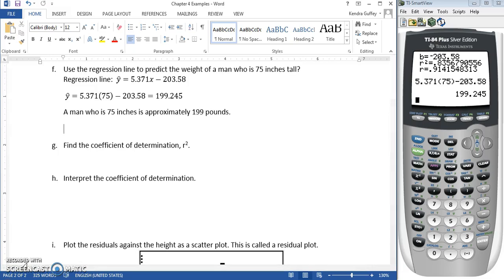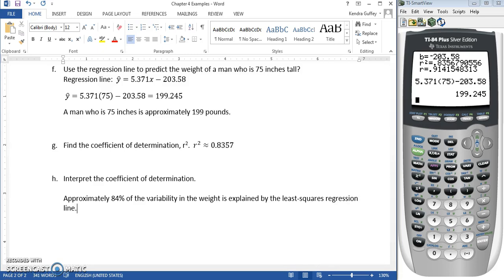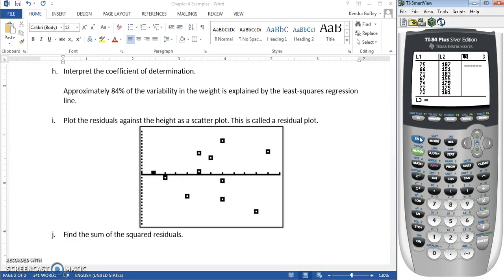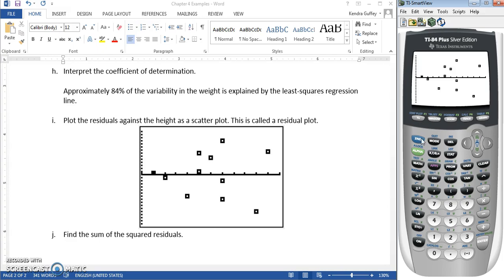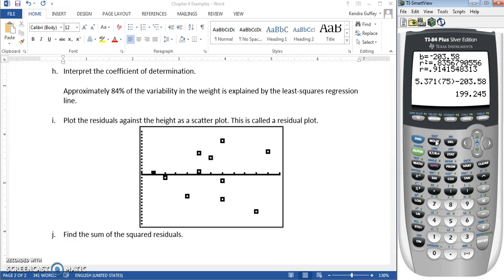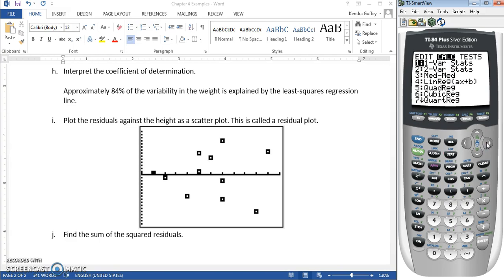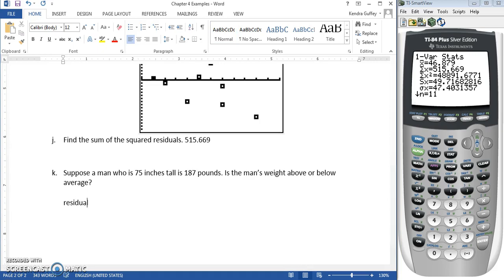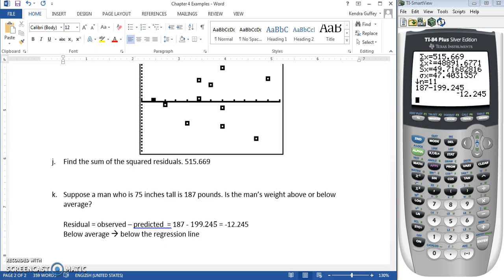Chapter 4 Example Part 2